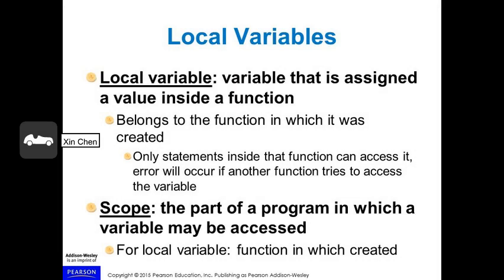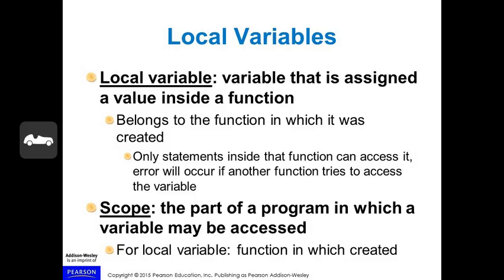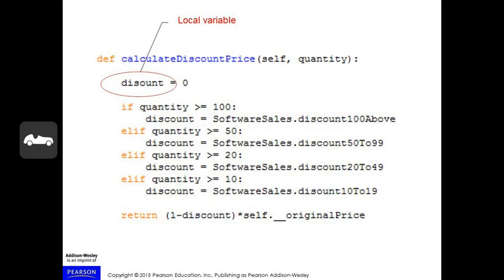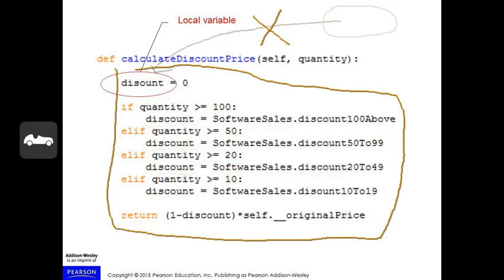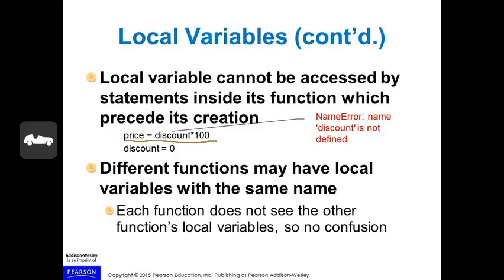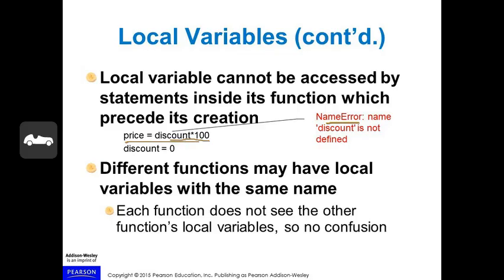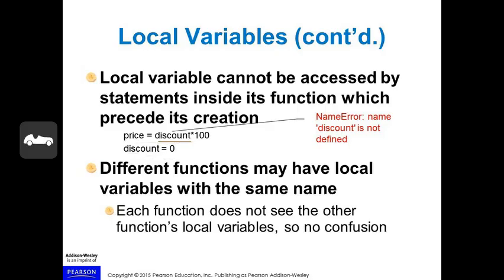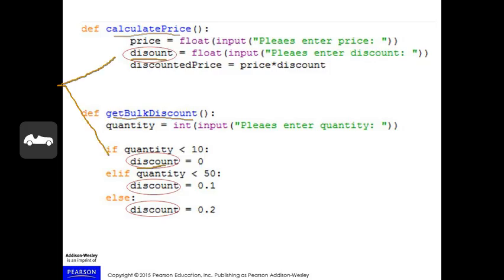CP5-4: Local Variables